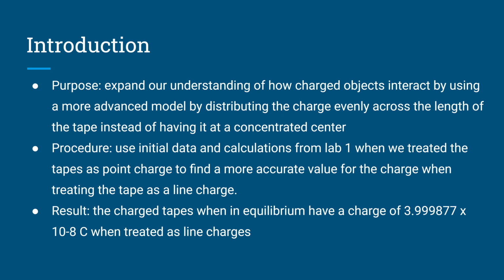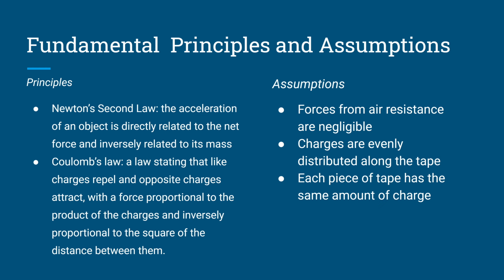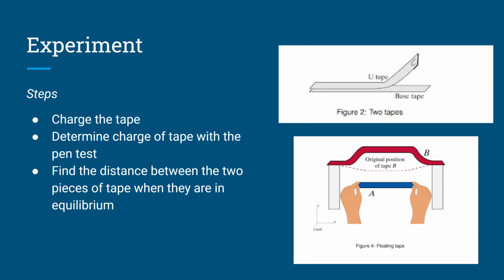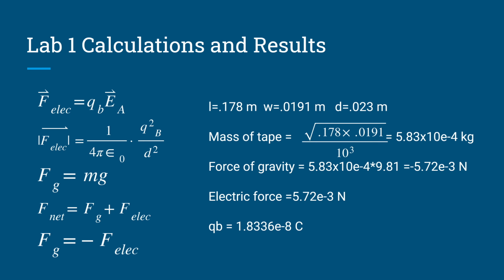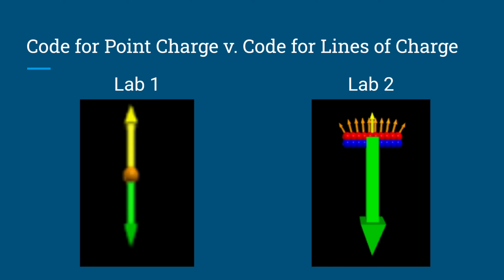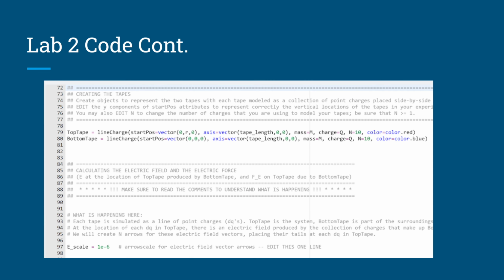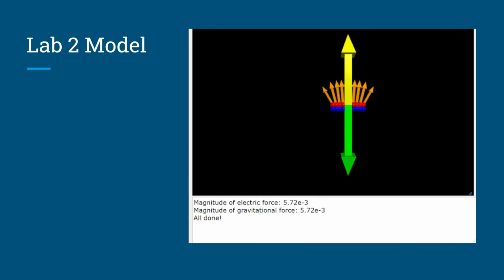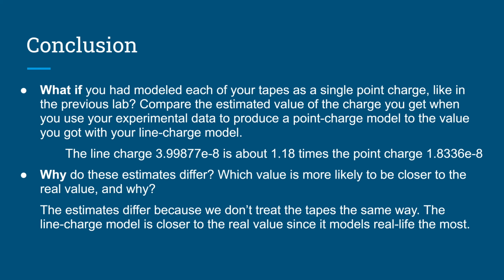PHYS 2212 Lab 2 Lines of Charge